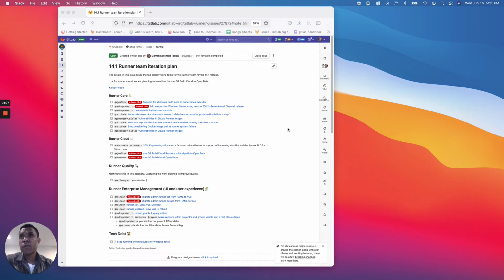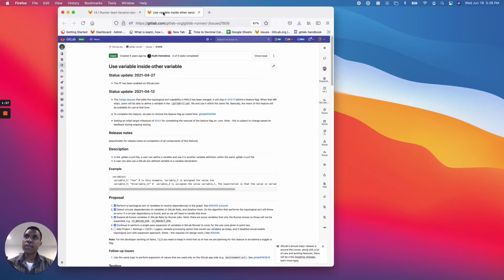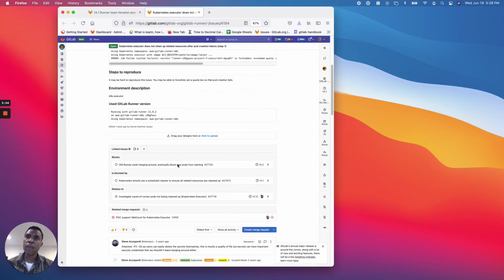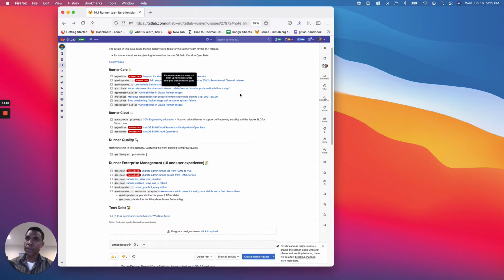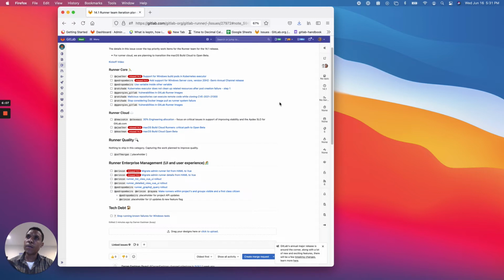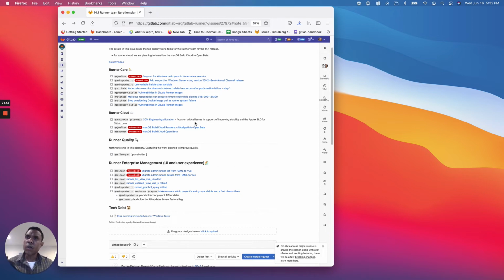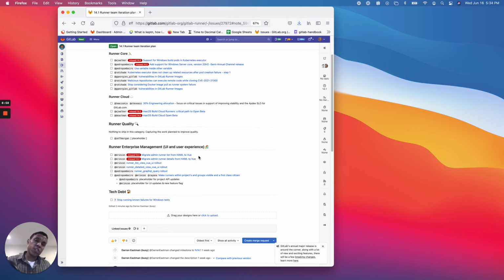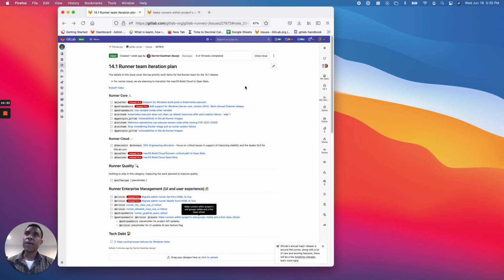GitLab 14.1 Kickoff - Verify:Runner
GitLab Runner 14.1 kickoff video.